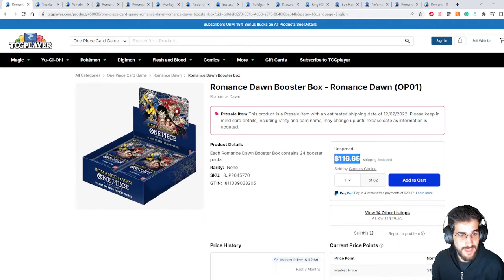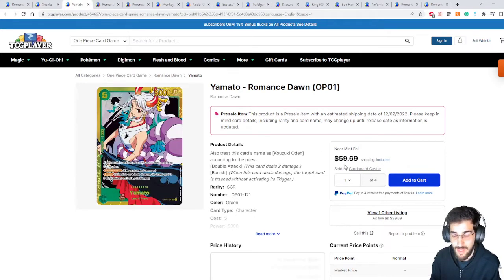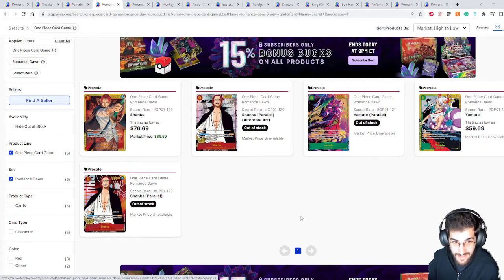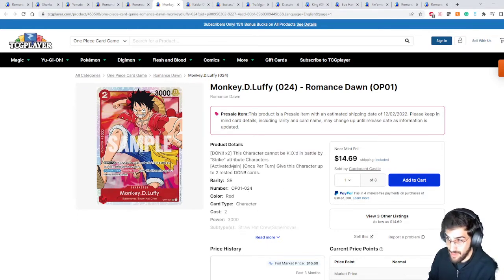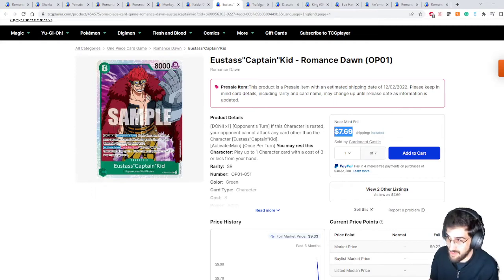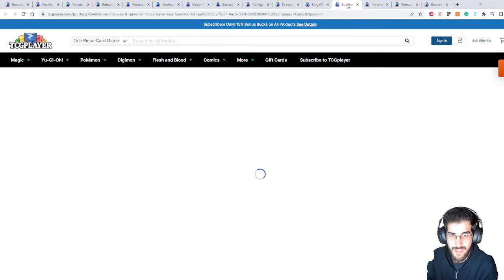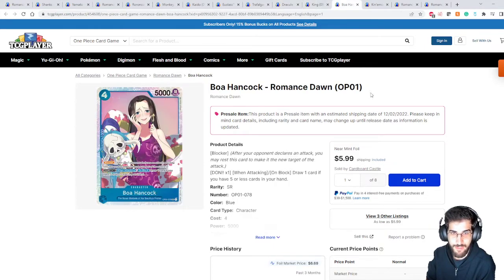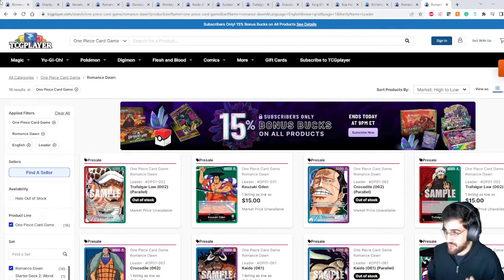One Piece TCG Market Watch #1!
With OP-01 coming out next week, lets see if we can understand the market :)